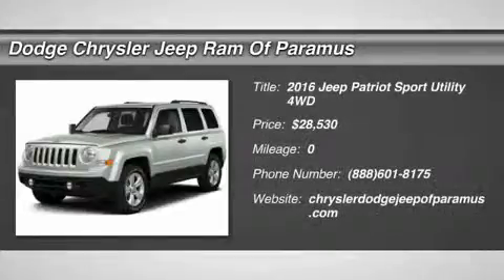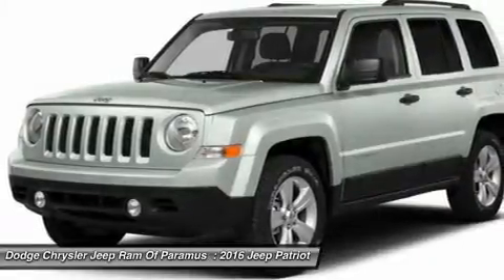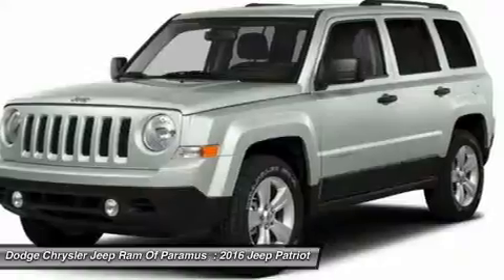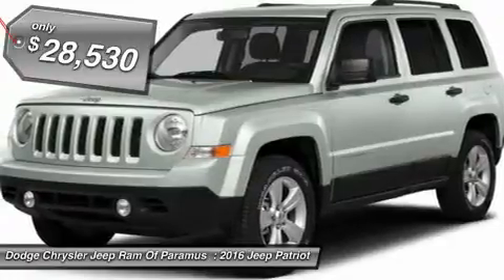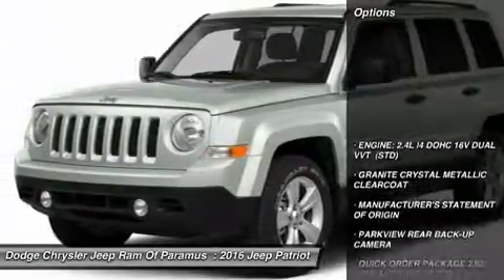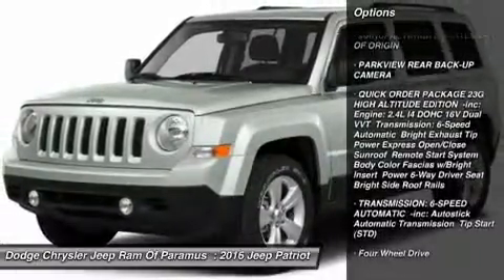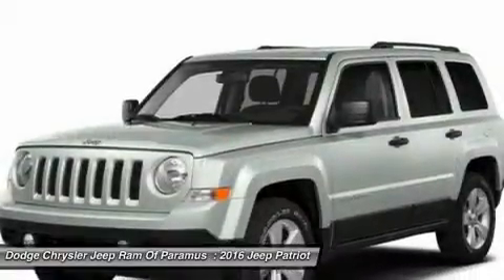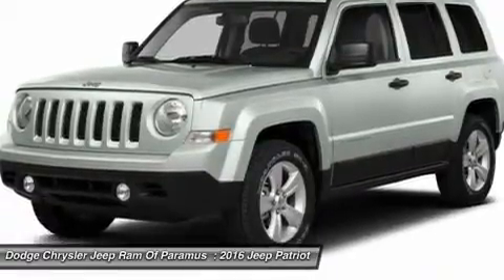2016 Jeep Patriot GD655055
2016 JEEP PATRIOT Paramus, NJ
Stock# GD655055

Pick up this Granite Crystal Metallic Clearcoat 2016 Jeep Patriot, available today. Featuring Automatic transmission, it has 0 miles. This could be the one you've been searching for.